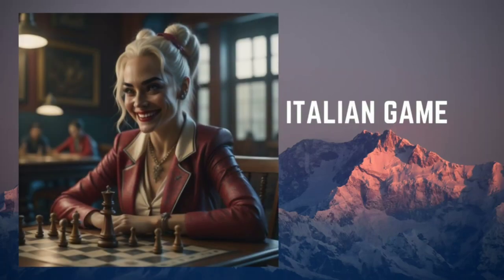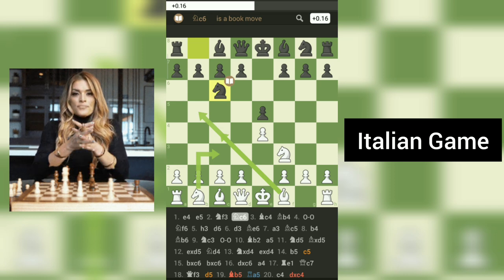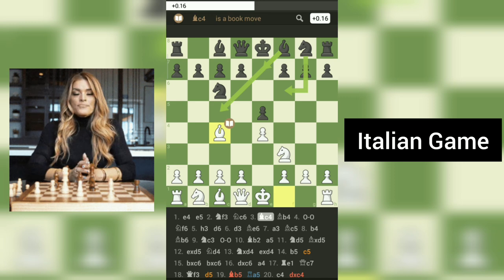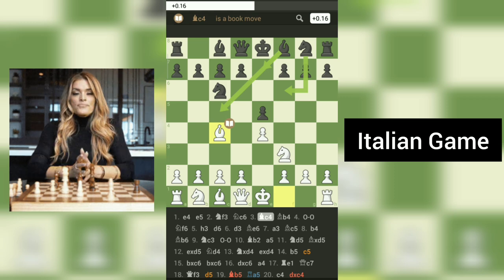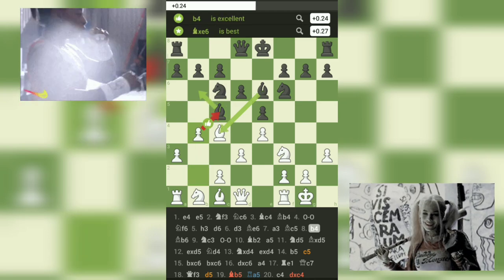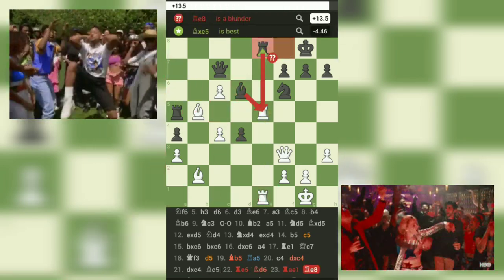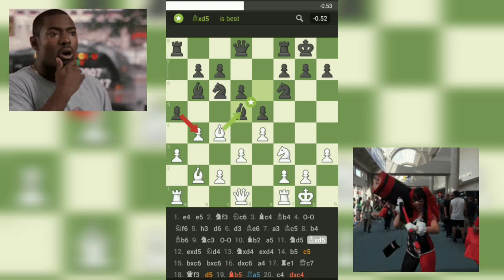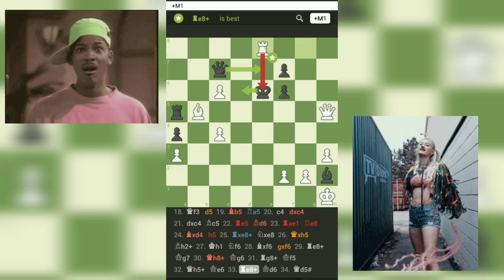1-0 The Spectacular Checkmate: White's Dazzling Triumph in the Italian Symphony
1-0 The Spectacular Checkmate: White's Dazzling Triumph in the Italian Symphony
Italian Game
1.e4 e5 2.Nf3 Nc6 3.Bc4